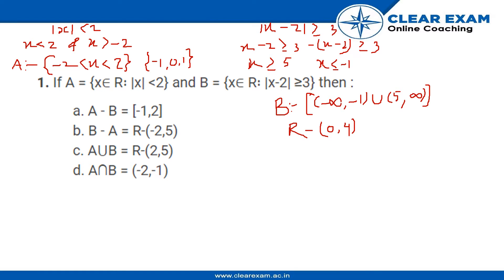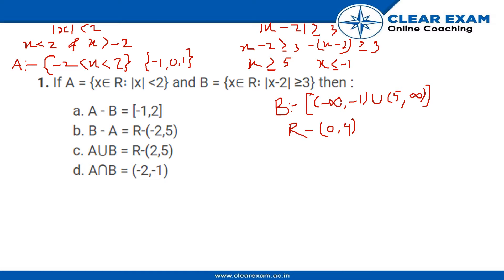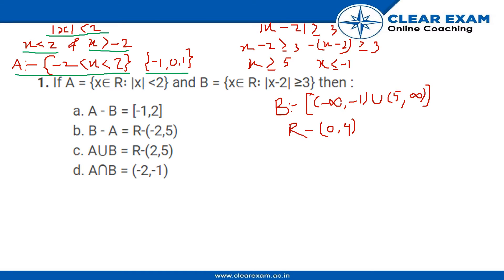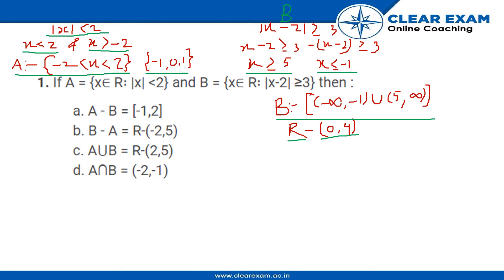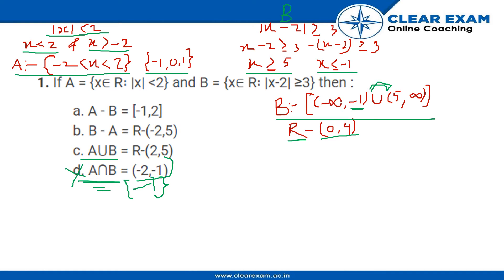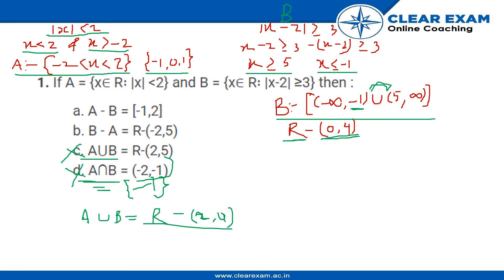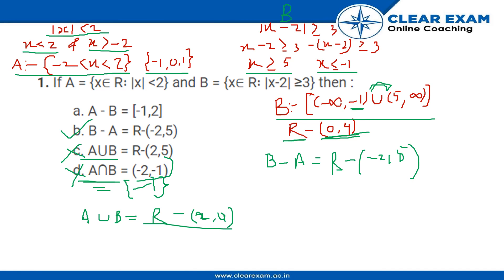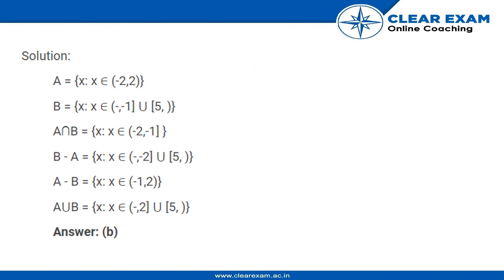JEE Mains Previous Year Paper 2020 | 9th January -Shift 2 | Maths | ClearExam | Question 01